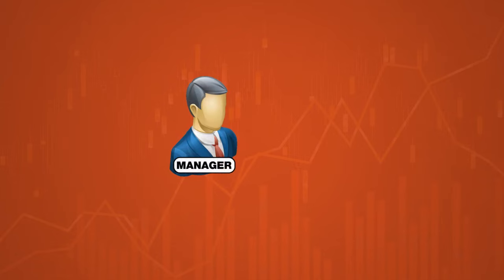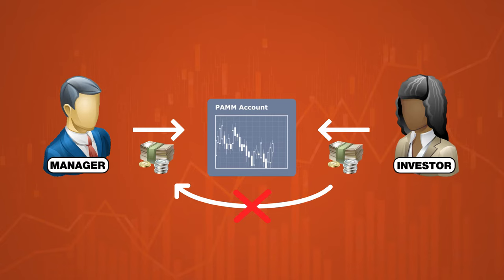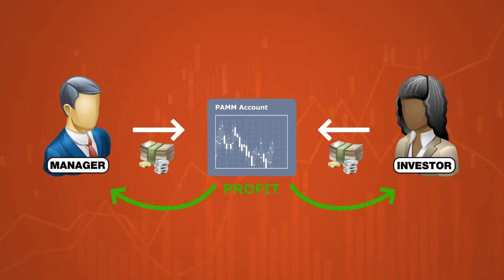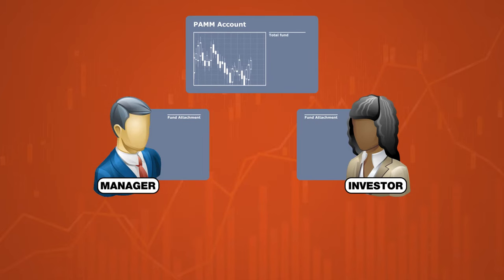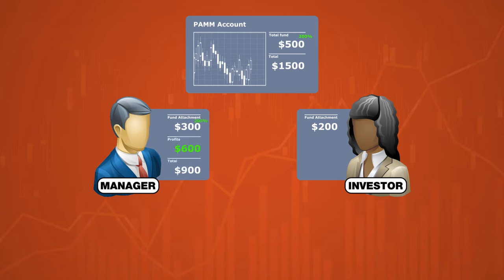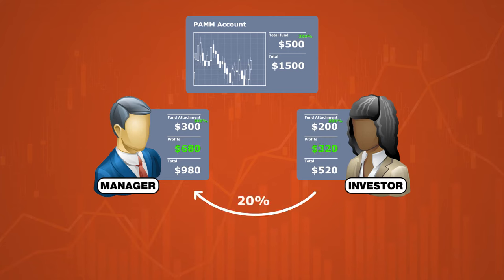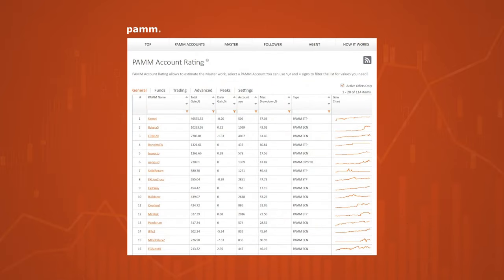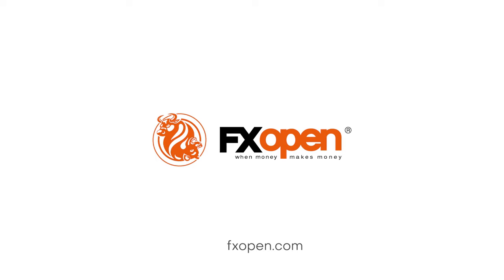What is a PAMM trading in forex? FXOpen PAMM account.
What is PAMM* in forex?

The PAMM or Percentage Allocation Management Module is a  trading platform that simultaneously administrates an unlimited quantity of managed accounts. At the same time, traders create trading positions, PAMM copy trades, and distribute the sizes of trades according to an allocation percentage to the investor’s account.

Investing clients could be in their numbers but making use of a single trader. All this dealing is done using PAMM technology. Funds allocated to a PAMM account are allocated a percentage share, the size of funds from each investor within a single account. This is such that investors could own 25%, 35%, 20% of the total fund, with the owner (trader) owning the remaining 20%.

*PAMM accounts are available dependent on the jurisdiction.

The information in these videos is not directed to the consumers of FXOpen AU, as the intended audience of the videos is not within the FXOpen AU target market. For more information please refer to the Target Market Determination policy of FXOpen AU.